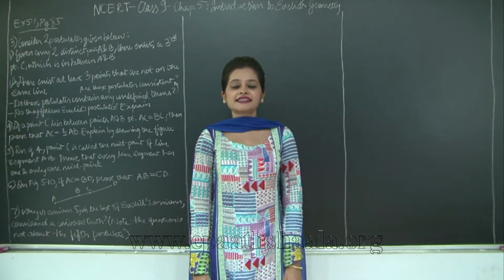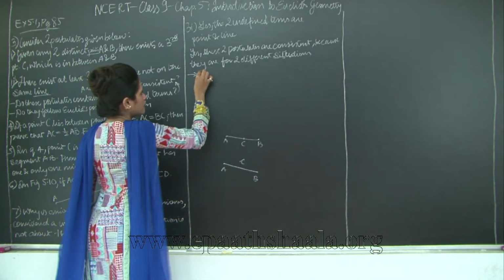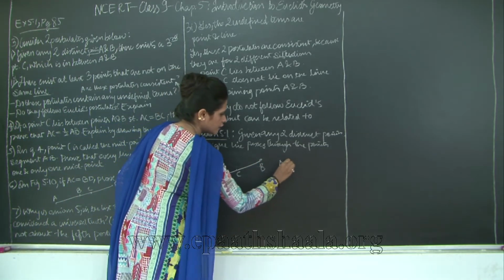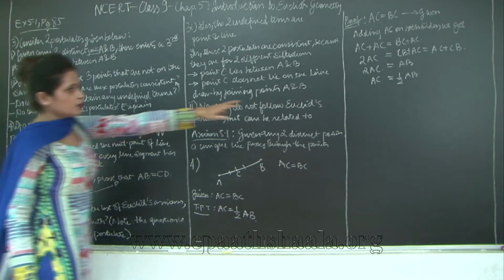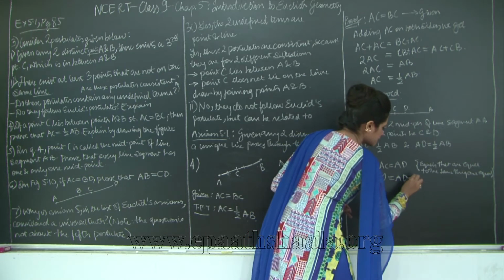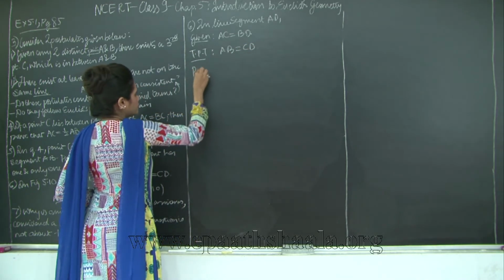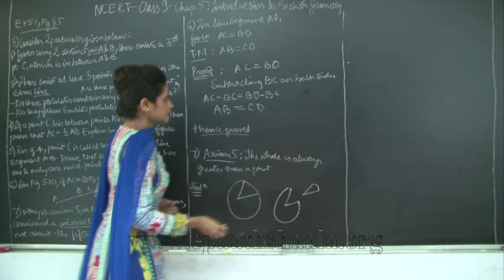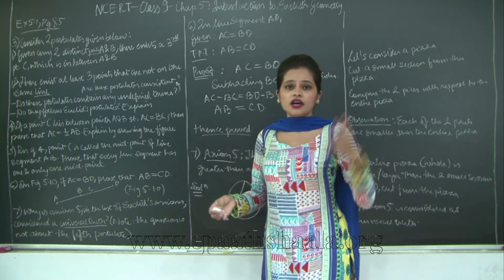CBSE l CLASS 9 l MATHS l CH 5 l INTRODUCTION TO EUCLID'S GEOMETRY l EX 5.1 Que 3-7 l Pg 85 l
NCERT CBSE CLASS 9, MATHS CHAPTER 5, INTRODUCTION TO EUCLID'S GEOMETRY, Exercise 5.1, Questions- 3 - 7,Page 85. This video solves the mentioned questions from 3 to 7 with the help of Euclid's geometry explaing defined and un-defined terms.